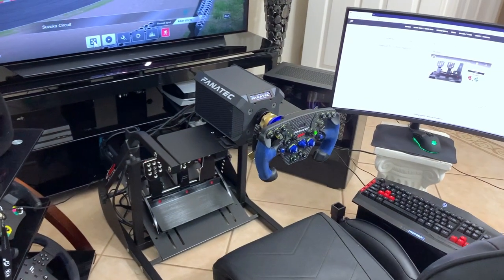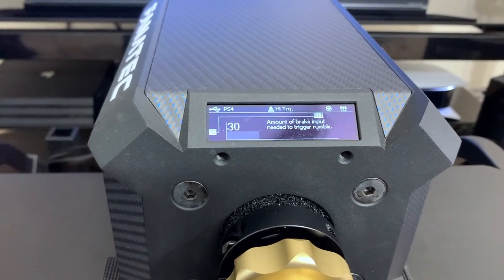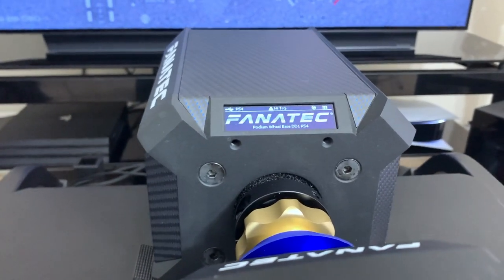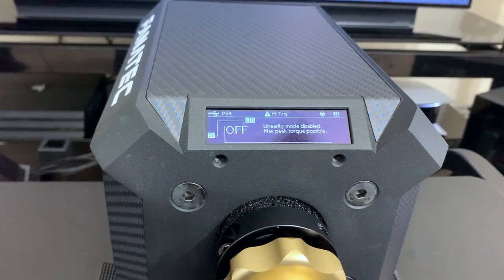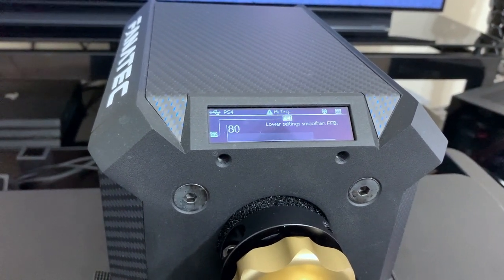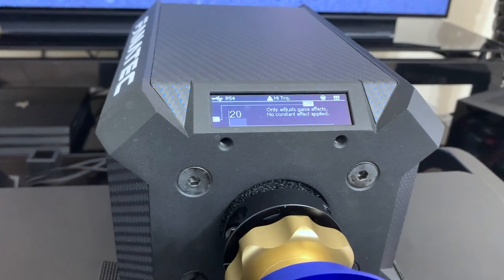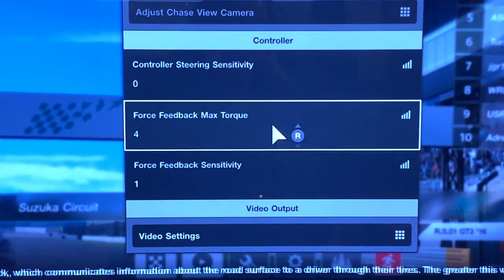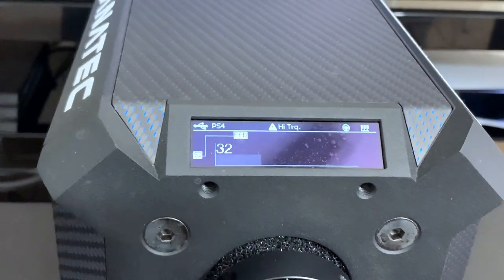New Fanatec Update Works With GT Sport And Improves V3 Pedals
Just a quick video talking about the new Fanatec Update version 402. It improves the V3 pedals and offers a new feature for the wheel base. This is also now compatible for GT Sport which is a nice surprise.